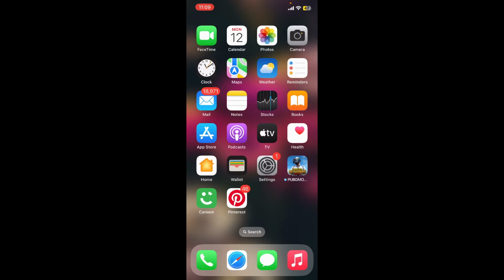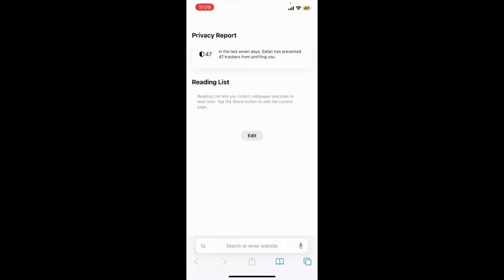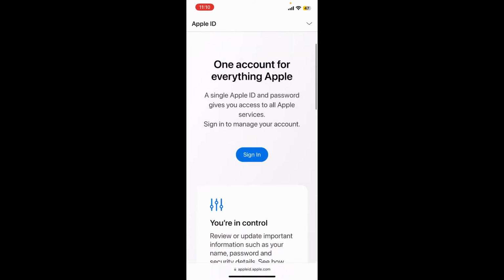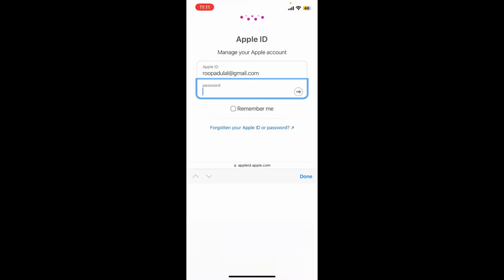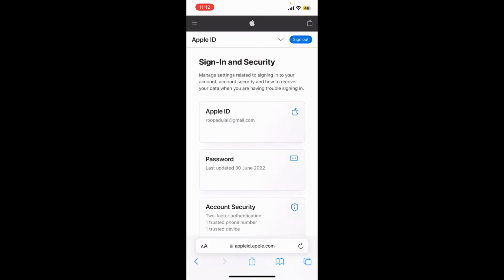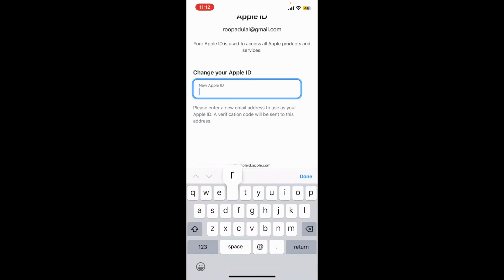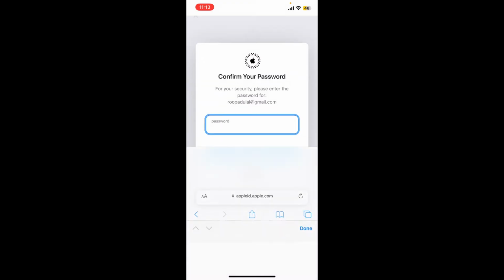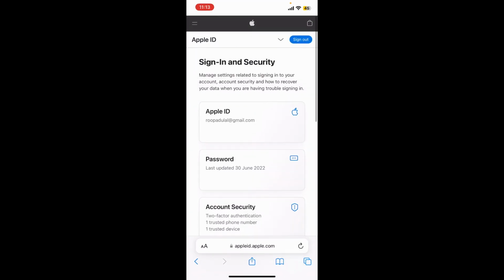How to Change Apple ID 2023?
How to Change Apple ID 2023? Learn how to change Apple ID instantly in few minutes with this step by step tutorial guide shown on the video.